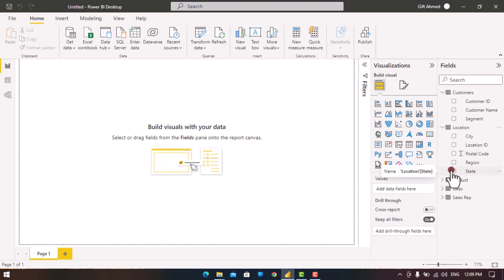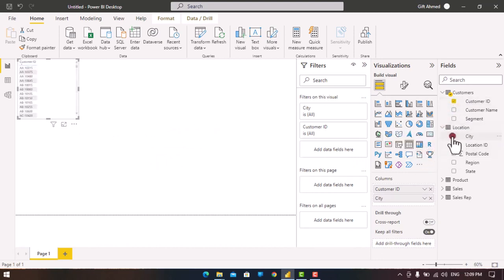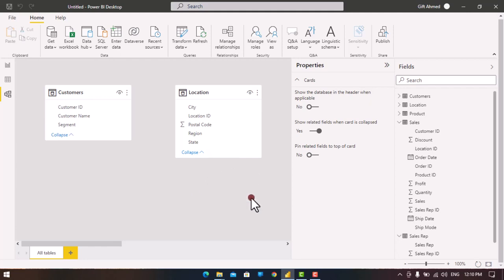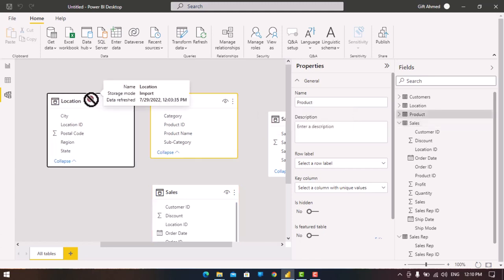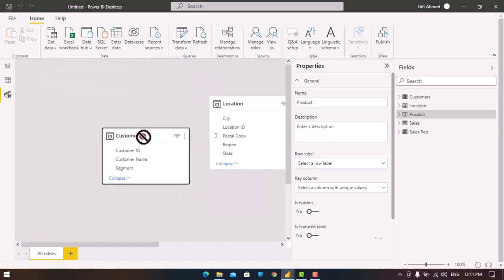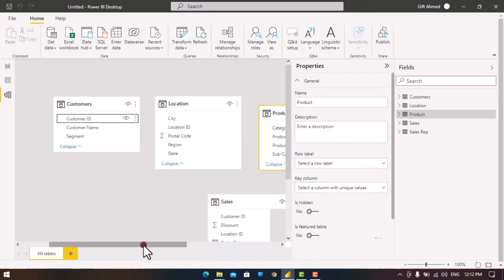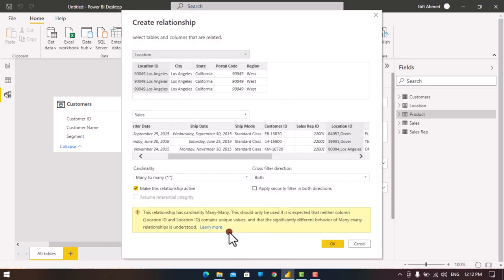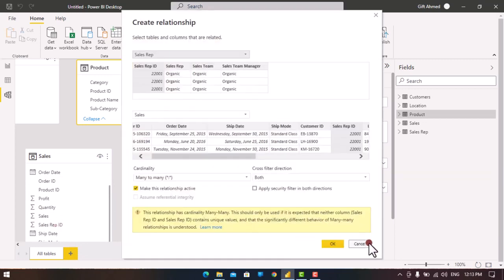27 Data modeling Data Analysis